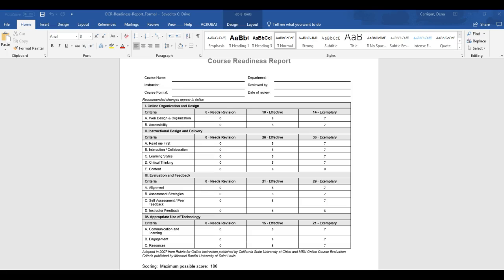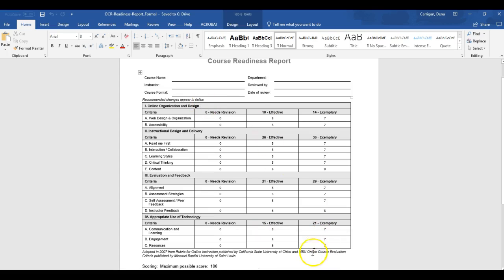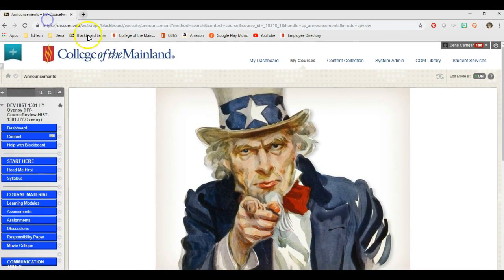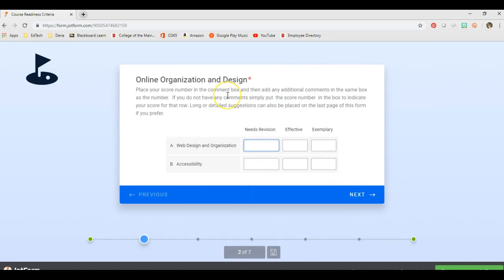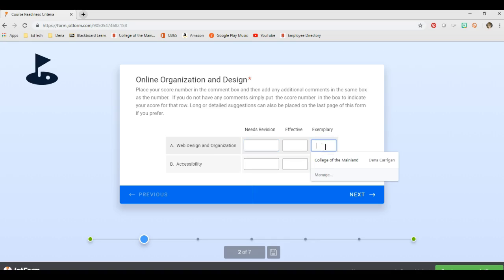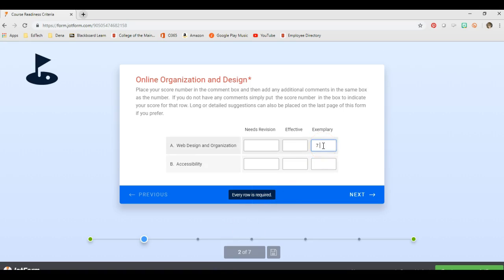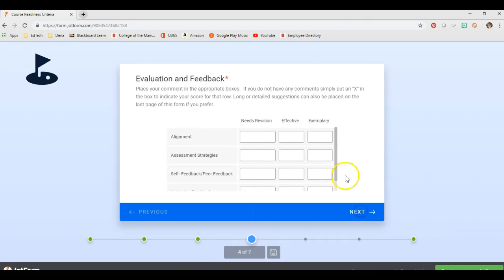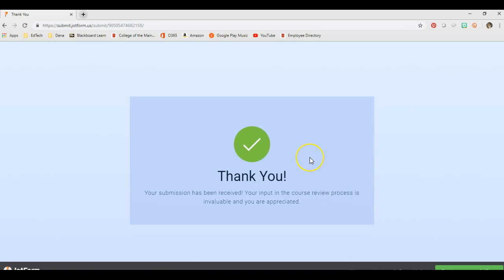OCR- Reviewer Form Training